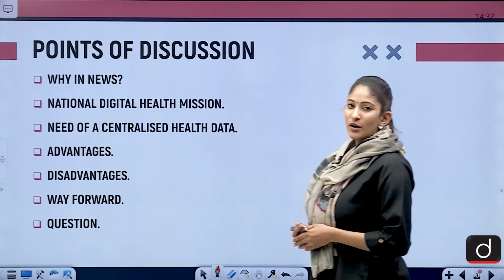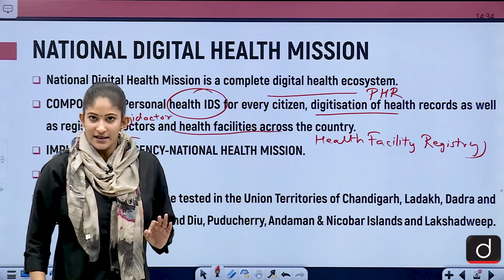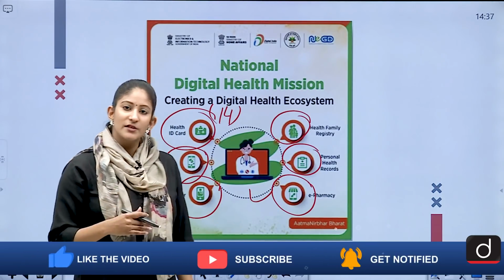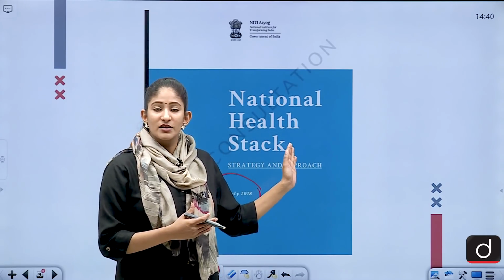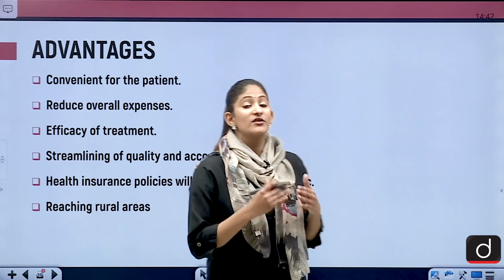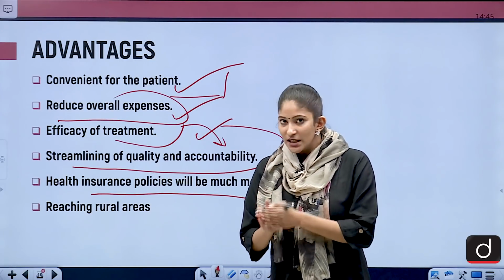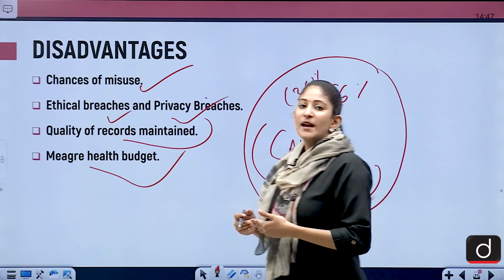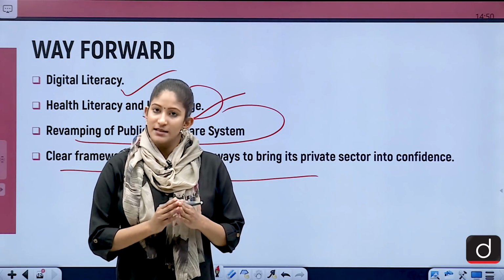NATIONAL DIGITAL HEALTH MISSION - IN NEWS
In today's video,we have discussed in detail about the NATIONAL DIGITAL HEALTH MISSION.
We have covered it holistically from different tangents and concluded on a balanced note.

• NATIONAL DIGITAL HEALTH MISSION.
• NEED OF A CENTRALISED HEALTH DATA.
• ADVANTAGES
• DISADVANTAGES
• WAY FORWARD.
• QUESTION.